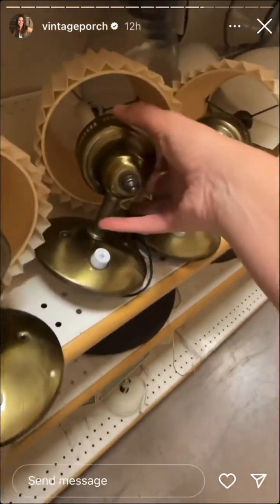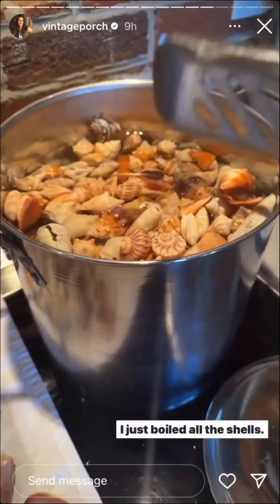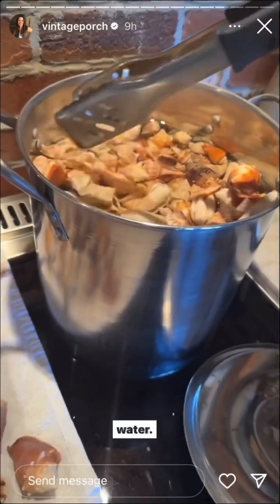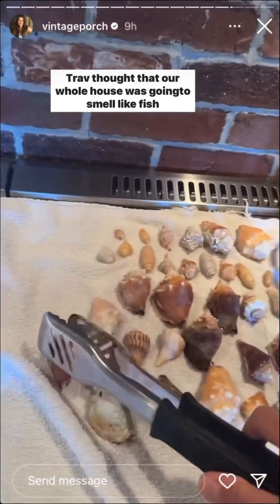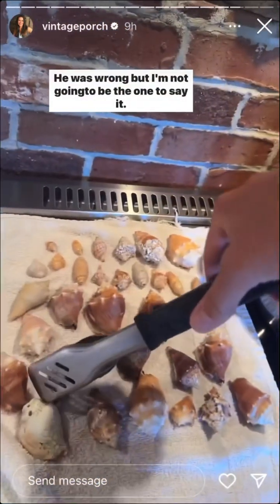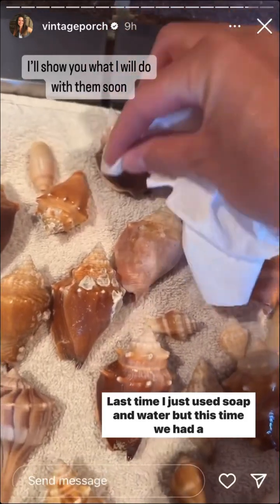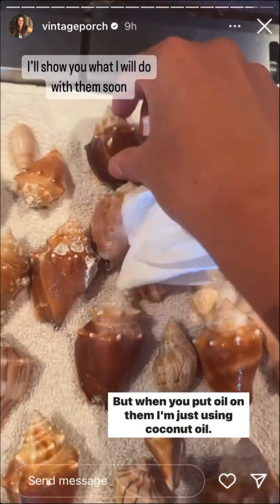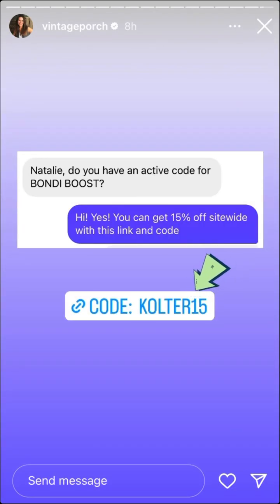VintagePorch - 07.08.23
DIY/ Home/Thrifting
Love Jesus and my Circus of 5 +🐶